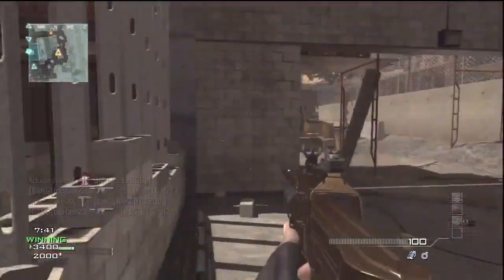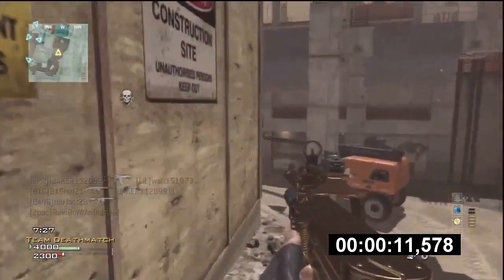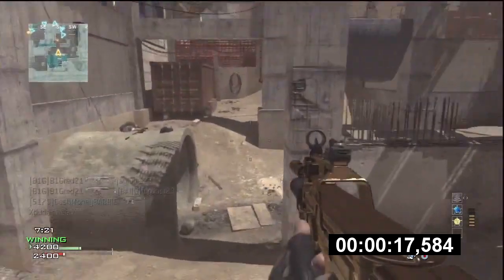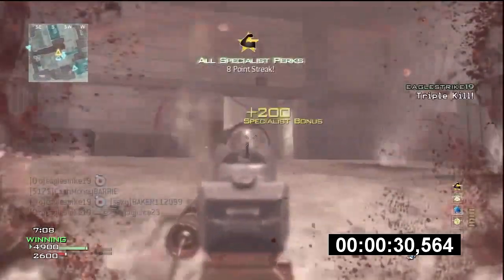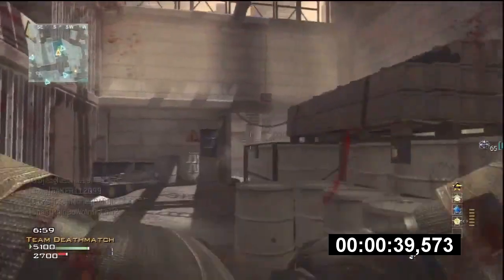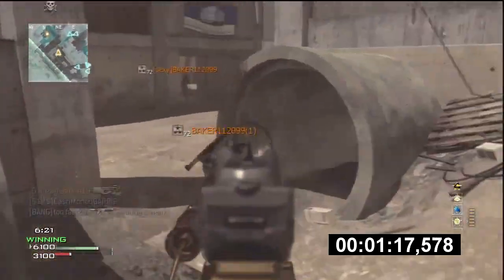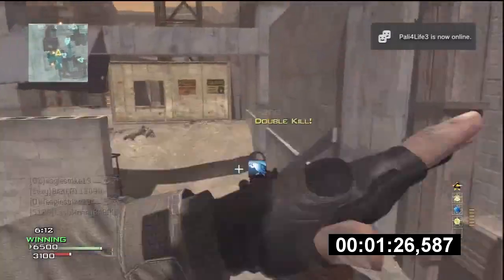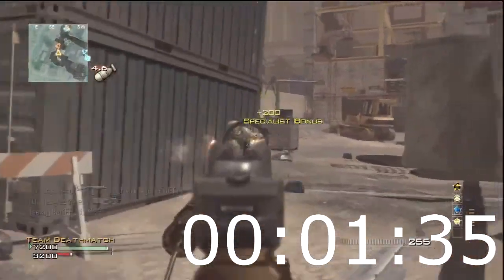Community Gameplay - MW3: 1 Minute Rushing MOAB! P90 on Hardhat!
Woohooo! Amazing MOAB from MellowGamer! Playing with golden P90, owning noobs on Hardhat, getting a MOAB just in one minute. It only takes 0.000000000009 seconds but helps alot.